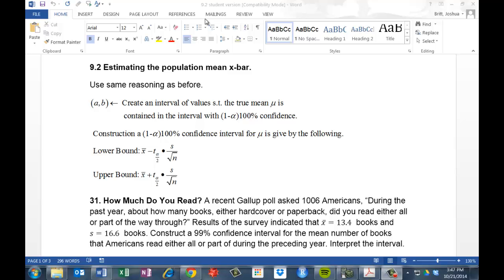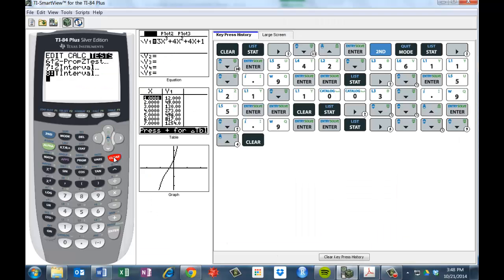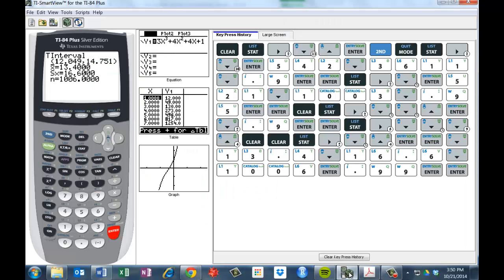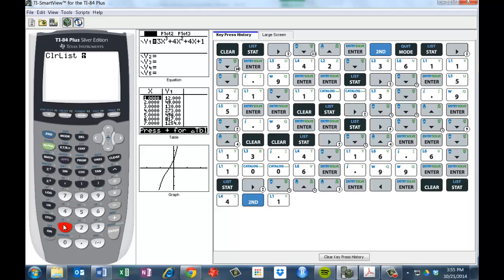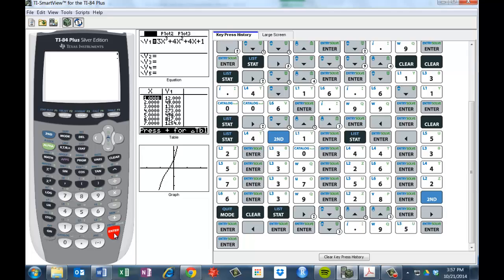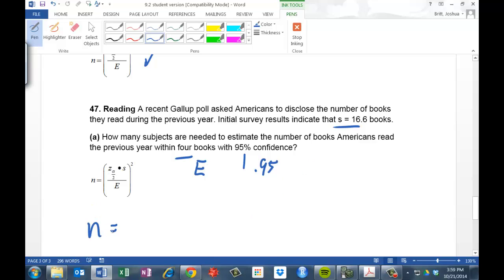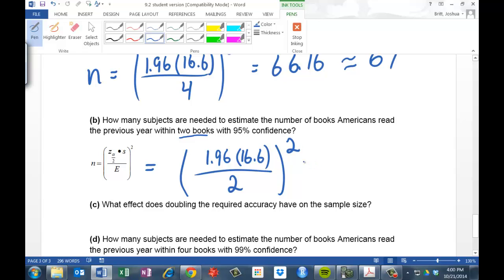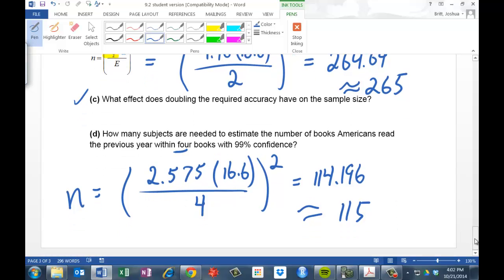Lecture 9.2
Estimating the population mean mu